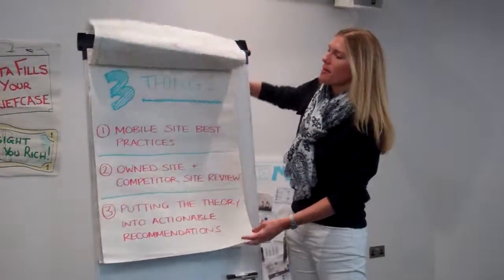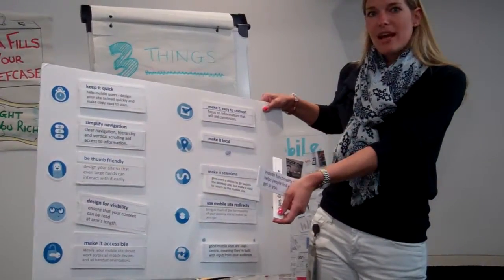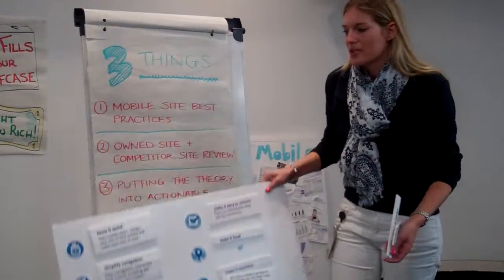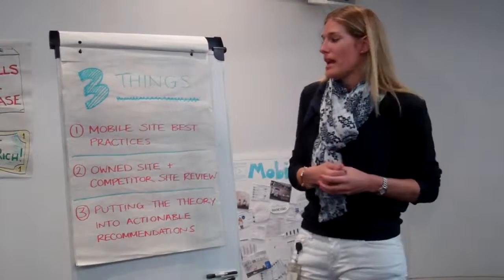Review Mobile Owned Assets: Overview